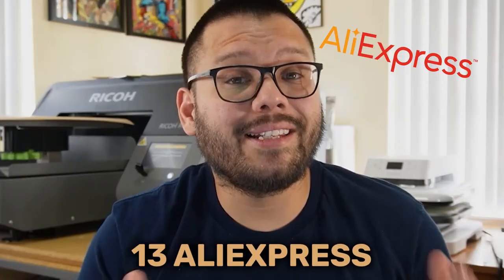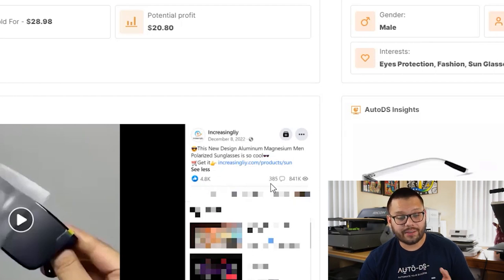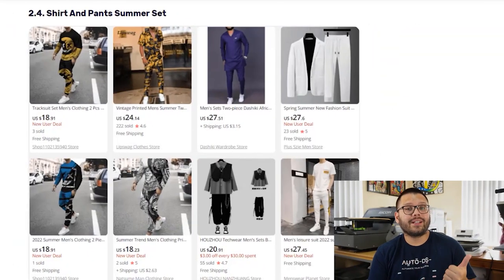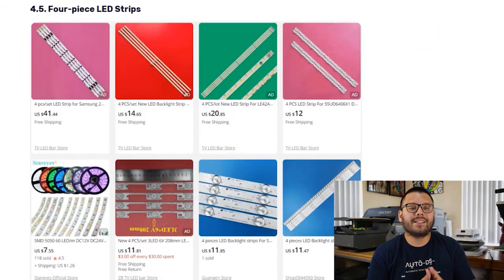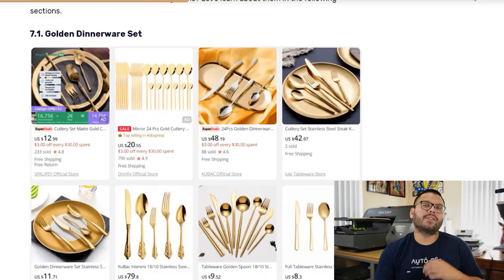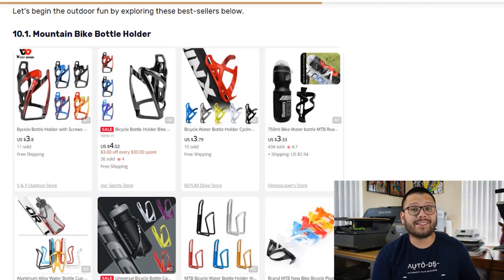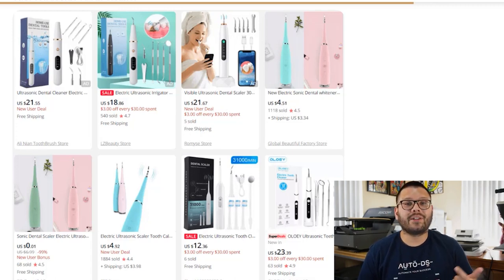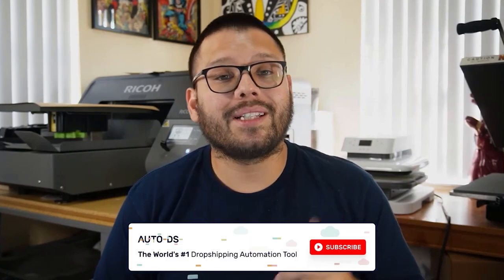How To Find Best Selling Products & Niches To Dropship From AliExpress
Learn More About The Top 13 AliExpress Niches And Products For Your Dropshipping Business

Comment Aliexpress2023 + Your favorite niche from this video to gain access to the cheat sheet!

Today's video will cover the top niches and products to dropship from AliExpress.

If you've been wanting to start your dropshipping business but don't know what to sell, you've just hit the jackpot. Being one of the most significant websites to source your products from, AliExpress has thousands of winning products in hundreds of categories. In this video, we will cover the following:

🔥 Best niches to dropship
📈 Top trending products within those niches
🔍 How to find winning products before the competition

These industries are booming, so watch this video to start raking in the profits!

Timestamps:
0:00 : Intro
0:51 : Product Categories
1:30 : Recommended For You Section
1:46 : AliExpress Home Page
2:02 : Seller Recommendations
2:15 : AliTools Shopping Assistant
2:28 : AliExpress Dropship Center
2:40 : AutoDS Product Research Tool
6:11 : Top Niches
6:31 : Women's Fashion
7:31 : Men's Fashion
9:15 : Cell Phones & Telecommunications
11:05 : Computer, Office & Security
13:01 : Consumer Electronics
15:14 : Jewelry & Watches
16:56 : Home Pet & Appliances
18:38 : Bags & Shoes
20:11 : Toys, Kids & Babies
21:01 : Outdoor Fun & Sports
22:08 : Beauty, Health & Hair
23:17 : Automobiles & Motorcycles
24:31 : Home Improvement & Tools
25:45 : Key Factors To Keep In Mind
28:49 : Don't Sell These
29:35 : Conclusion